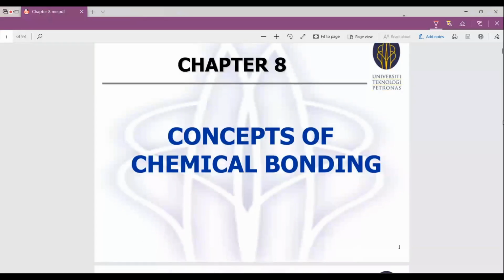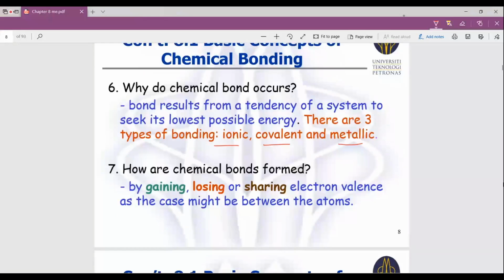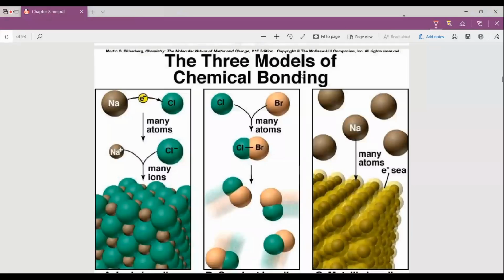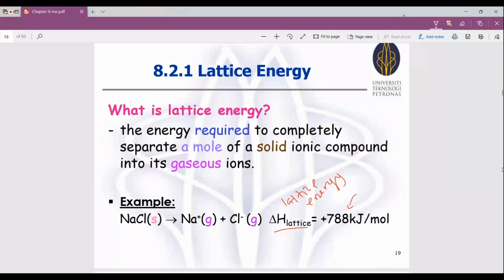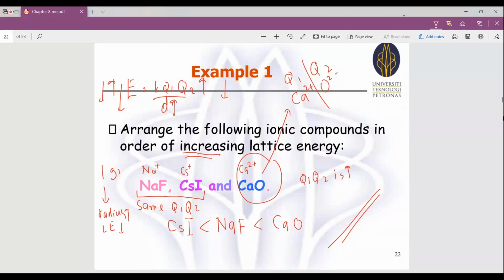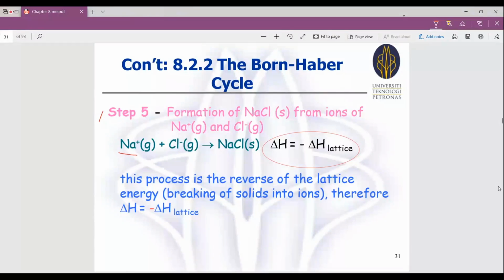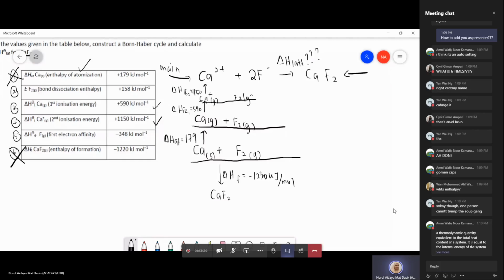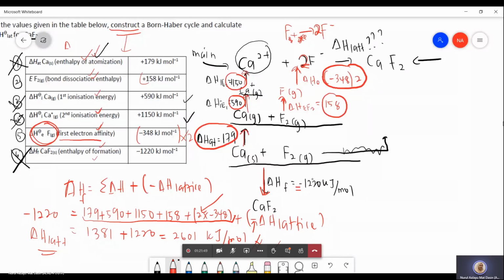Chemistry [ Week 7 | Lecture 2 | Chapter 8 ]